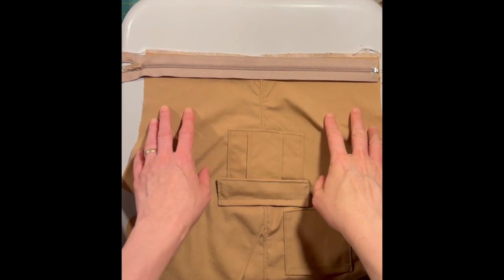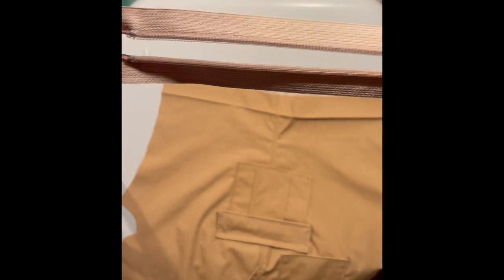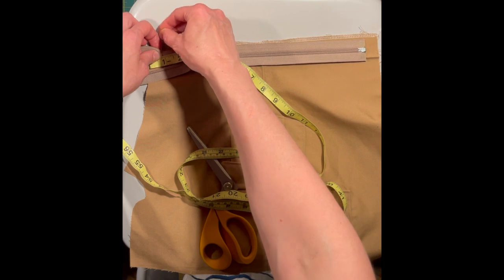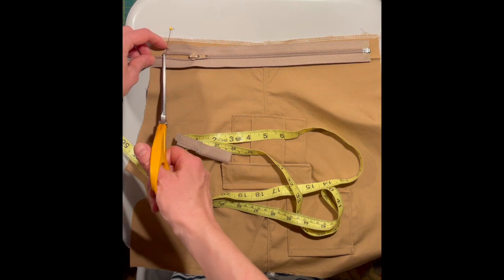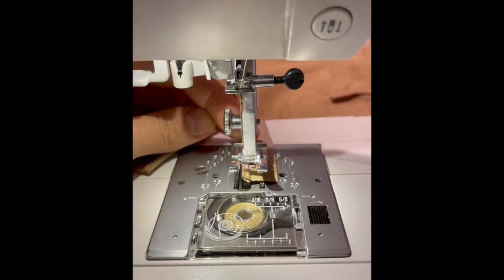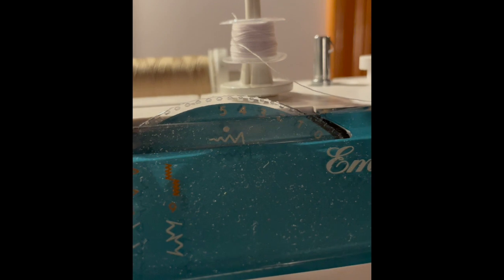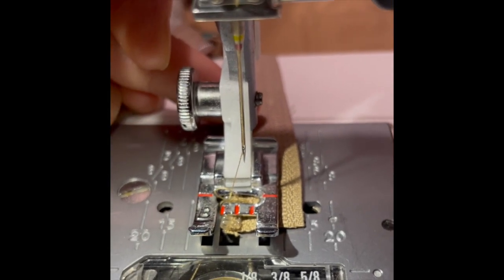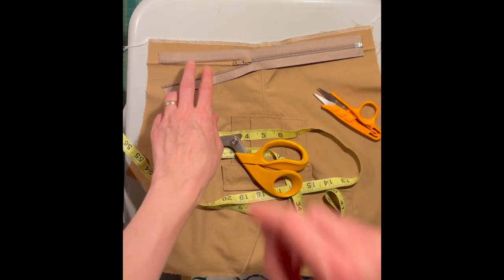Shorten A Zipper Tutorial from Project Run & Play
Learn how to shorten a zipper with Project Run & Play.  This tutorial uses the Zealand Zip Off pants pattern but is applicable to almost any zipper.